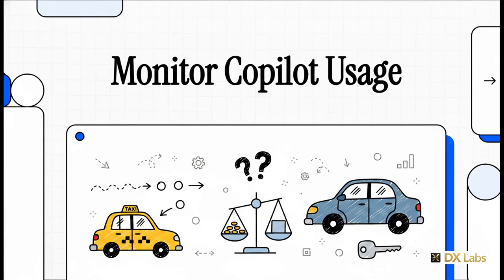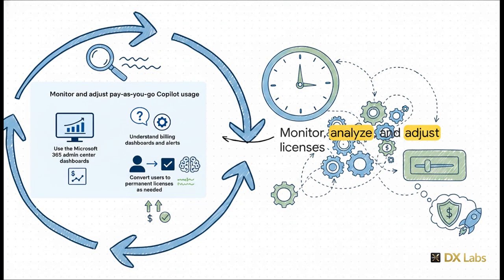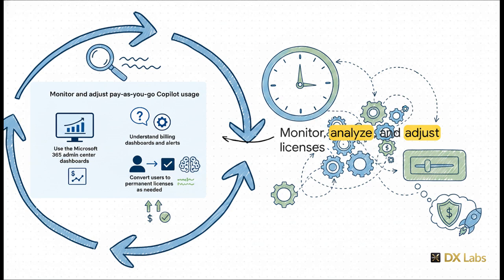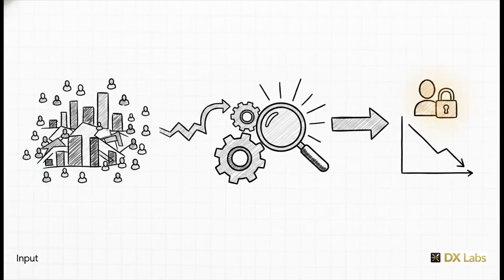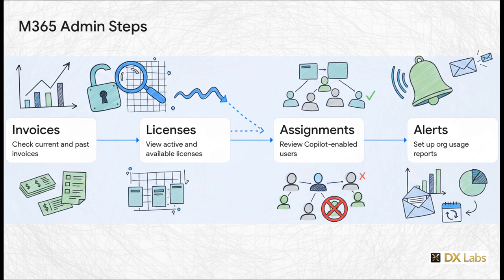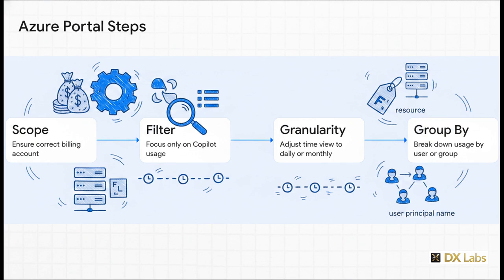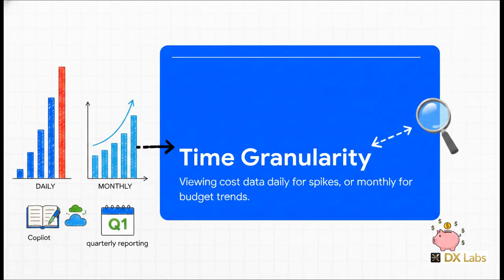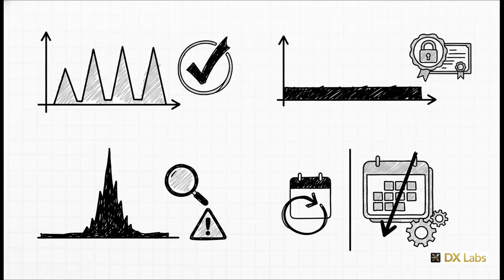Monitor and Adjust Pay‑As‑You‑Go Copilot Usage | AB‑900 | Module 5-3